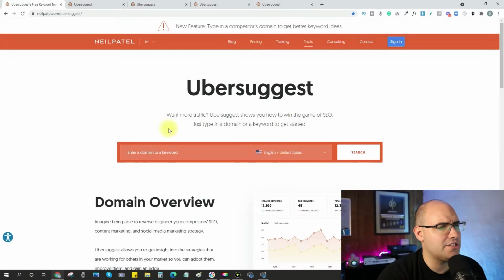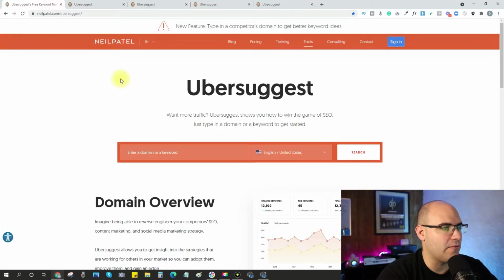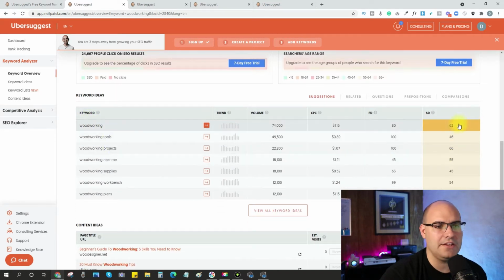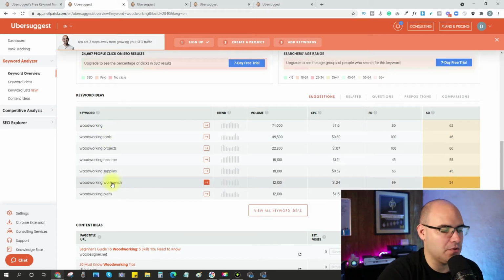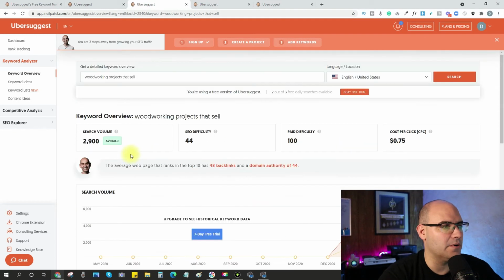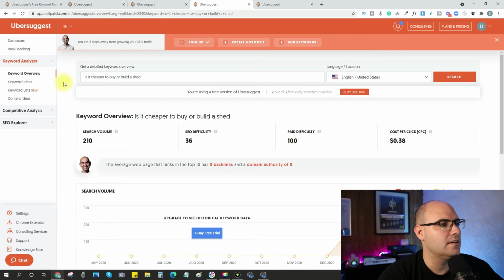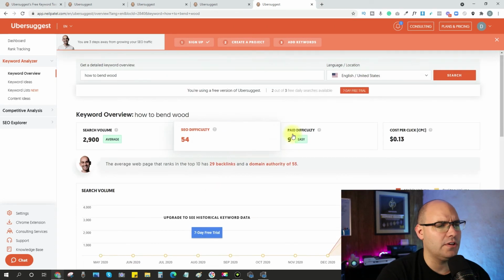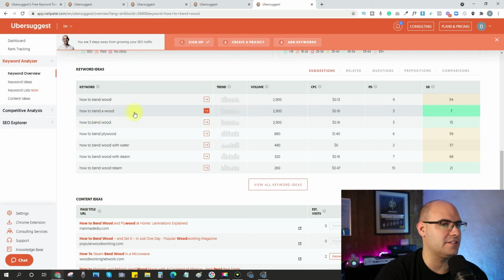SEO for Beginners - Affiliate Website Masterclass